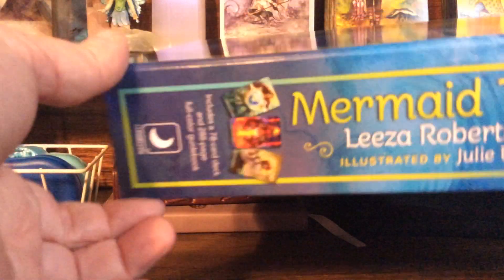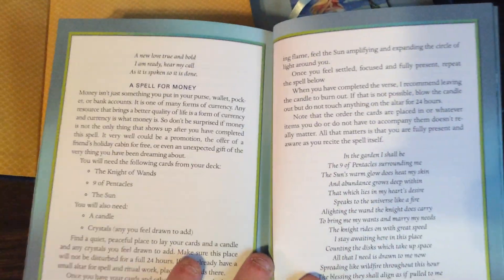Mermaid Tarot flip through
Here is a simple flip through and review of the Mermaid Tarot deck by Leeza Robertson. This deck was released yesterday (3-8-2019) and as soon as I saw it I knew I needed it for my collection so I bought it as an early release. I did pay for this deck myself and my comments and thoughts on it are my own.